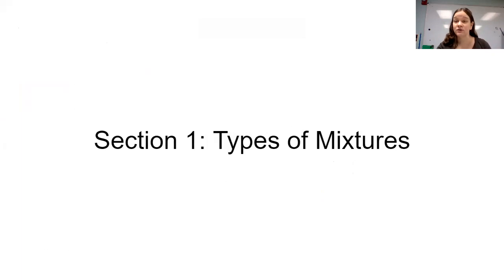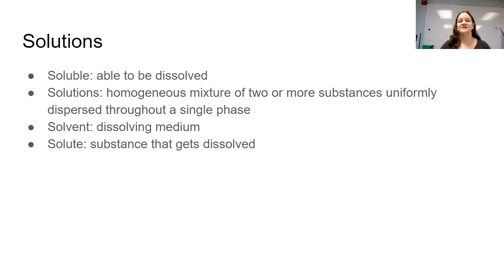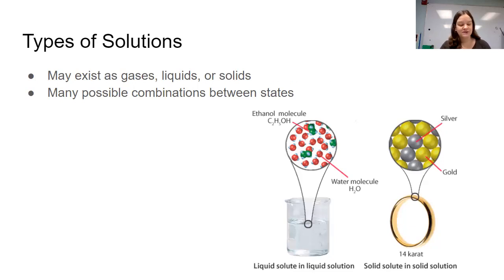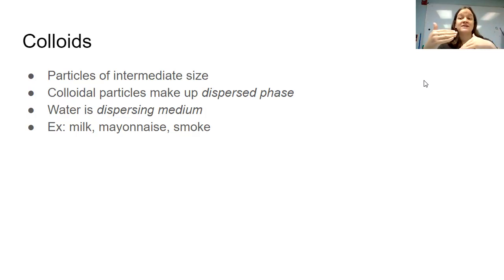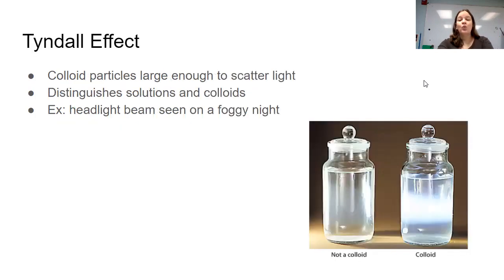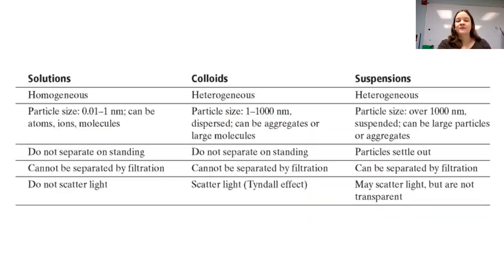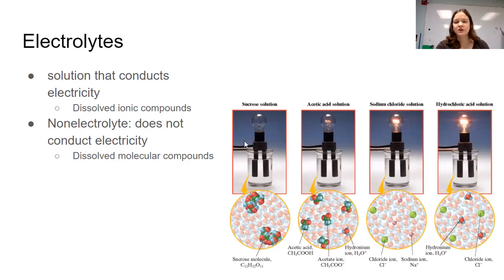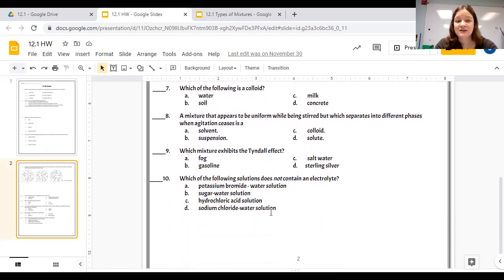12.1 Types of Mixtures